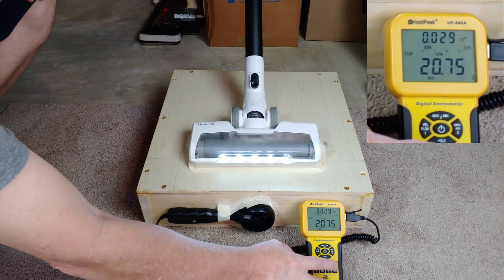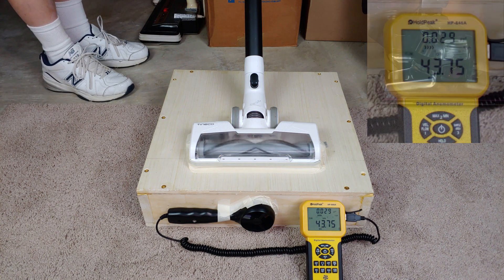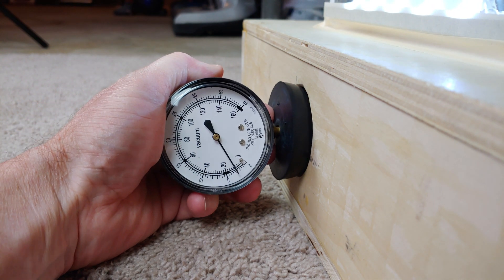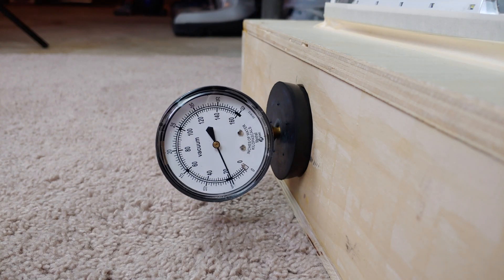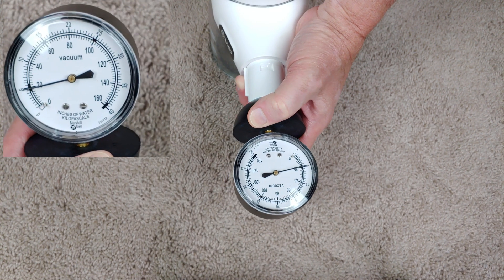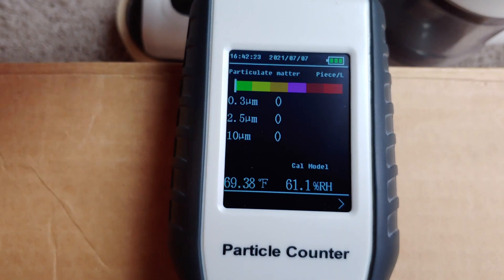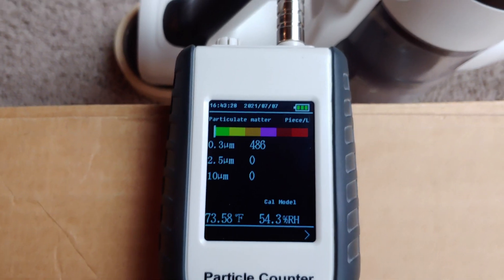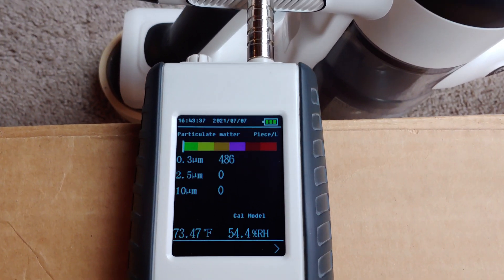Tineco Pure One Airflow Suction RPM And Particle Tests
Great results from this Tineco Pure One. The exhaust filtration is only a little better than H10 though.